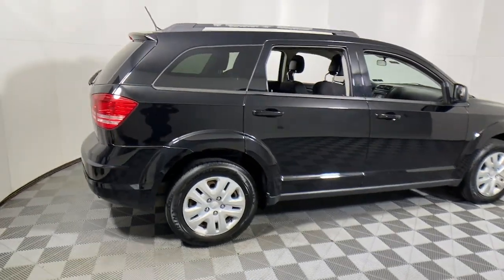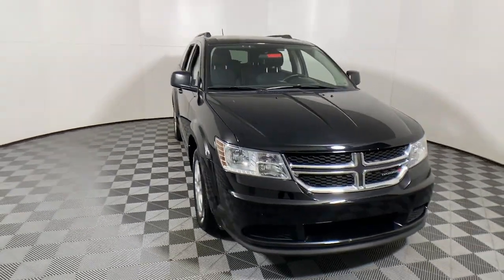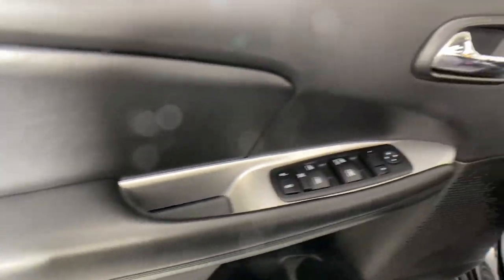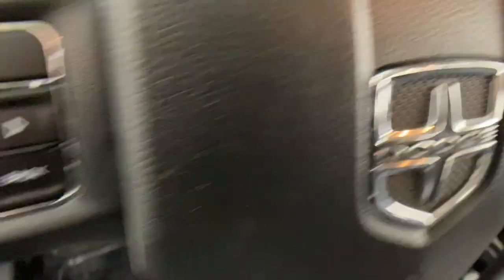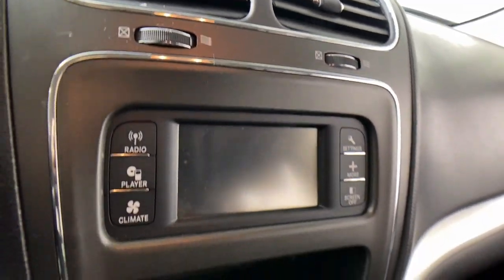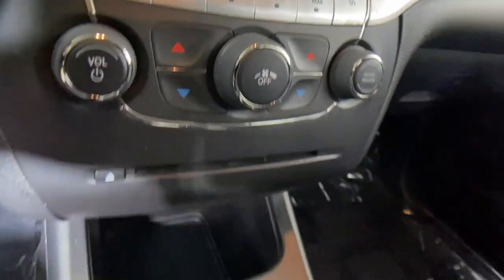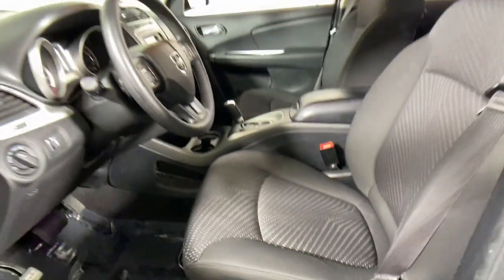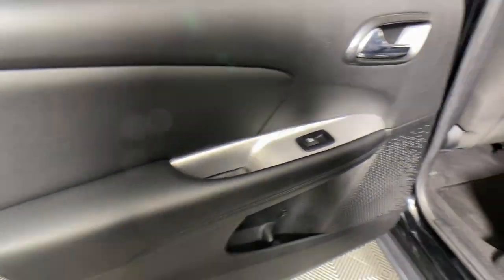2017 Dodge Journey Easton, Allentown, Bethlehem, Phillipsburg and Stroudsburg PA T56155A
Pitch Black Clearcoat Used 2017 Dodge Journey SE available in Easton, Pennsylvania at Koch Toyota. Servicing the Allentown, Bethlehem, Phillipsburg and Stroudsburg PA area.

Koch Toyota
3816 Hecktown Rd

NEW BRAKES, CLEAN CARFAX... NO ACCIDENTS, ONE OWNER, INCLUDES PREPAID MAINTENANCE, AND KOCH 33'S EXCLUSIVE UNLIMITED TIME/100000 MILE POWERTRAIN WARRANTY, FWD, ABS brakes, Delay-off headlights, Low tire pressure warning, Speed control, Steering wheel mounted audio controls. Odometer is 64851 miles below market average! Pitch Black Clearcoat 2017 Dodge Journey SE FWD 4-Speed Automatic VLP 2.4L I4 DOHC 16V Dual VVTbrbrbrReviews:br  * Available three-row seating; practical interior offers floor-mounted cubbies and integrated booster seats; optional 8.4-inch touchscreen is feature-packed and easy to use; available V6 engine improves performance; budget-friendly pricing. Source: Edmunds